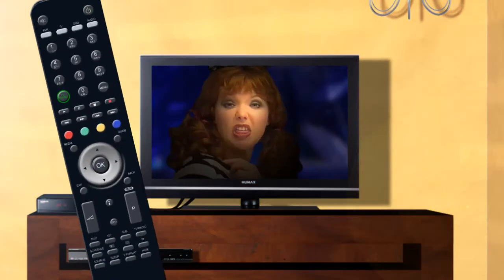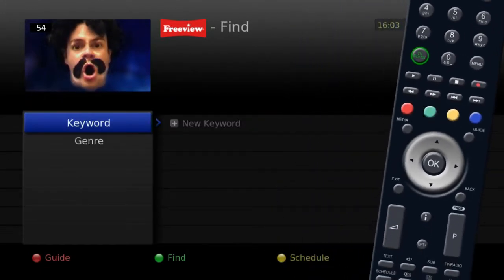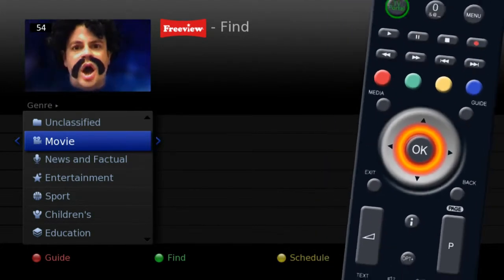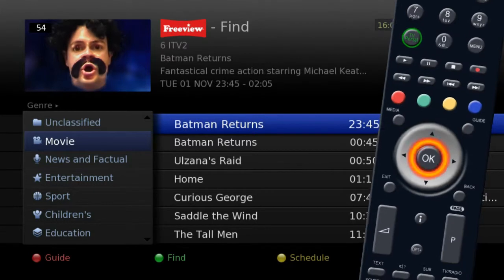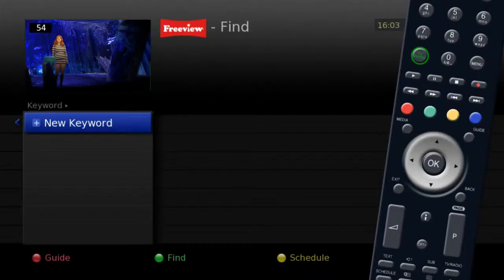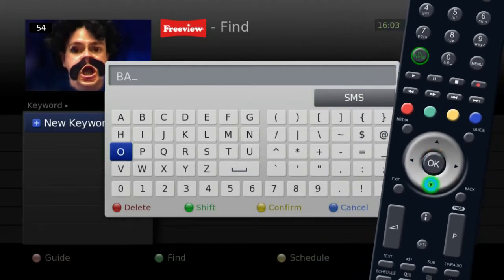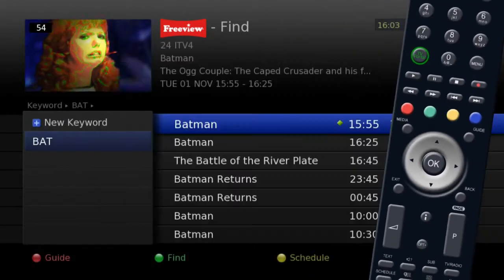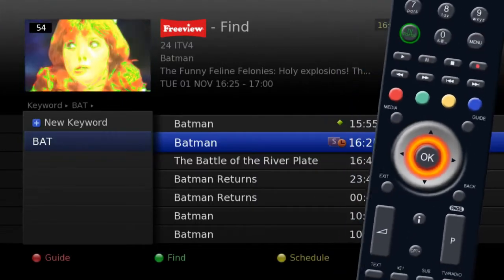HDR-FOX T2 - Searching for programmes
Find out how to search for programmes using the Keyword or Genre search function.